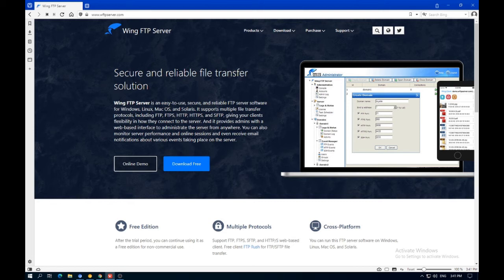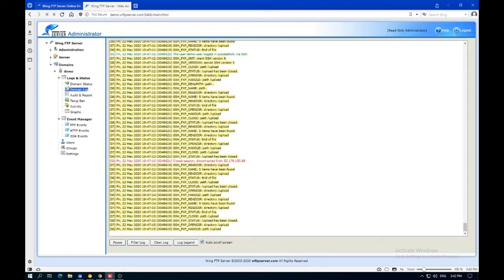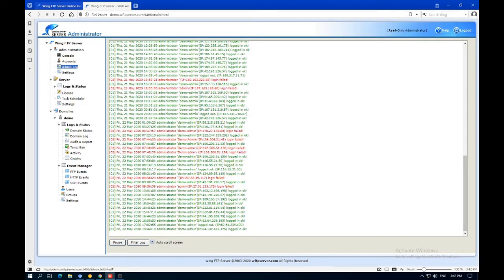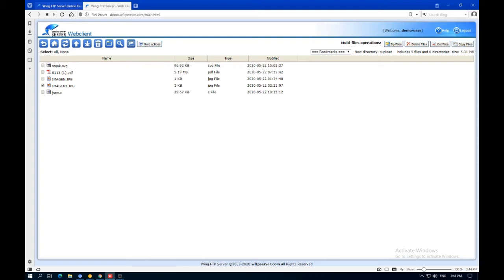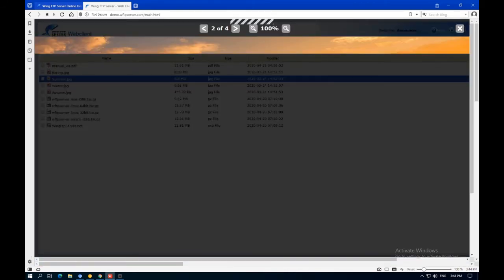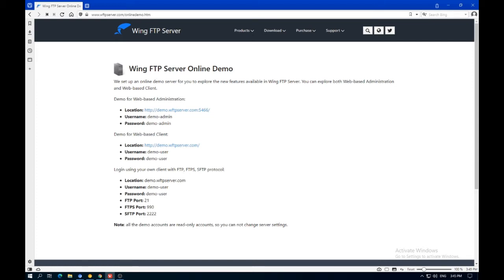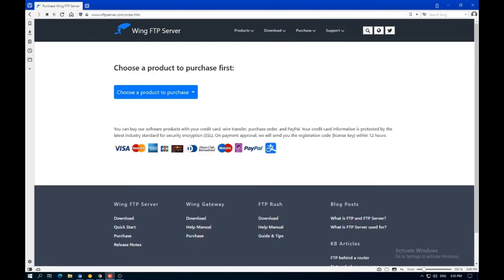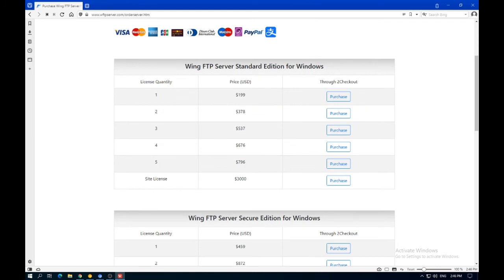Discount code WING10 for wing ftp server & wing ftp client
Wing FTP Server is an easy-to-use, secure, and reliable FTP server software for Windows, Linux, Mac OS, and Solaris. It supports multiple file transfer protocols, including FTP,  FTPS,  HTTP,  HTTPS, and  SFTP,  giving your clients flexibility in how they connect to the server. And it provides admins with a web-based interface to administrate the server from anywhere. You can also monitor server performance and online sessions and even receive email notifications about various events taking place on the server.

Check this all features of wing Ftp web edition admin and user panel with a nice image and file editing, copy, cut, and upload features. it's easy to use web FTP with secure, effective pricing. Download and purchase through the below link and get a discount.

EXTRA Discount 10% OR $10 on Wing FTP Server is a highly functional, easy-to-use and secure FTP Server solution that can be used in Windows, Linux, Mac OSX, and Solaris.

USE EXTRA DISCOUNT CODE:-  WING10

Wing FTP Server - Standard Edition for Windows Site License

Wing FTP Server - Secure Edition for Windows Site License

Wing FTP Server - Corporate Edition for Windows Site License

Wing FTP Server - Corporate Edition for Solaris Site License

Wing FTP Server - Corporate Edition for Mac Site License

Wing FTP Server - Corporate Edition for Linux Site License

Wing FTP Server

Wing FTP Server is an easy-to-use, secure, and feature-rich enterprise FTP Server that can be used in Windows, Linux, Mac OSX, and Solaris. It supports a number of file transfer protocols, including FTP, HTTP, FTPS, HTTPS, and SFTP server, giving your end-users flexibility in how they connect to the server. And it provides admins with a web-based interface to administrate the server from anywhere. You can also monitor server performance and online sessions and even receive email notifications about various events taking place on the server.

Wing FTP Server - Standard Edition for Mac Site License

Wing FTP Server - Standard Edition for Solaris Site License

Wing FTP Server - Standard Edition for Linux Site License

Wing FTP Server - Secure Edition for Linux Site License

Wing FTP Server - Secure Edition for Mac Site License

Wing FTP Server - Secure Edition for Solaris Site License

FTP Rush (Free FTP Client)

FTP Rush is the most powerful FREE FTP client for Windows. It is designed to fit most file transfer needs and allows you to quickly upload or download files in all directions: from FTP Server to Local, Local to Server, or Server to Server.

It supports secure transfer including FTPS, SFTP, and it is really easy-to-use, Also FTP Rush takes into account all peculiarities of internet file transfer and management by presenting a great choice of features, creating comfortable working experience.

Video & Audio Recording tools.

Samsung Galaxy M31 (Mirage Blue, 6GB RAM, 64GB Storage)